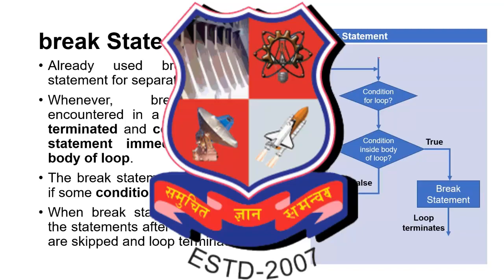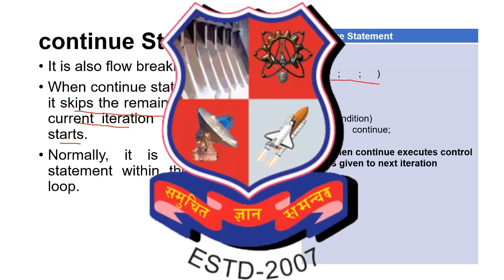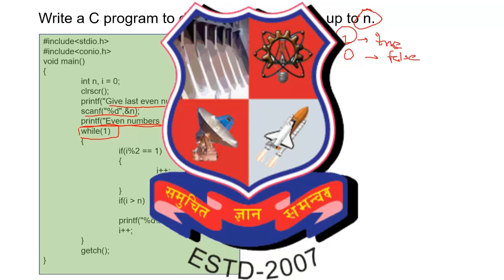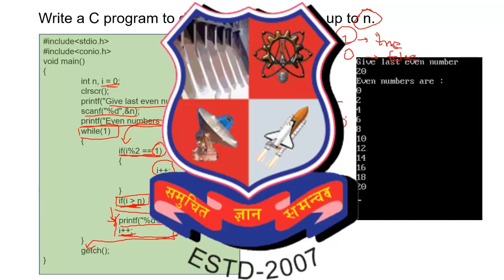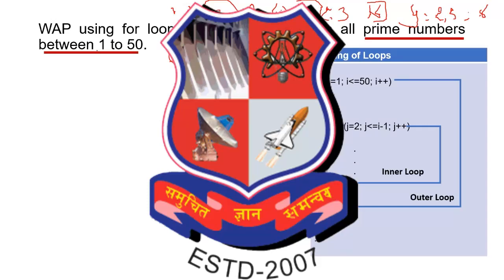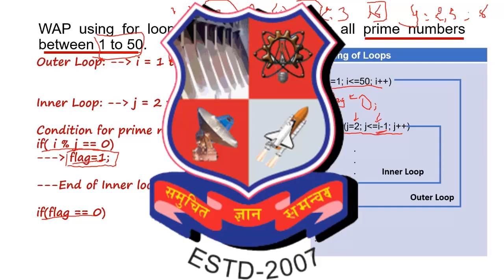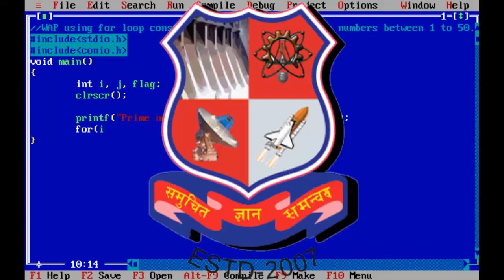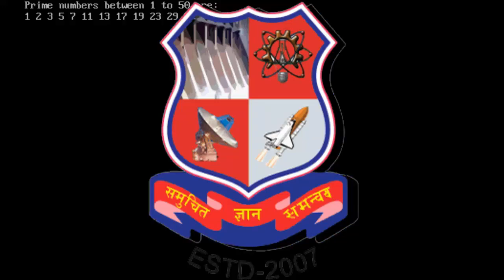GTU_BE_COMPUTER SCIENCE & ENGINEERING_3110003_break & continue Statements in C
College : 086 - LAXMI INSTITUTE OF TECHNOLOGY, SARIGAM
Topic : break & continue Statements in C